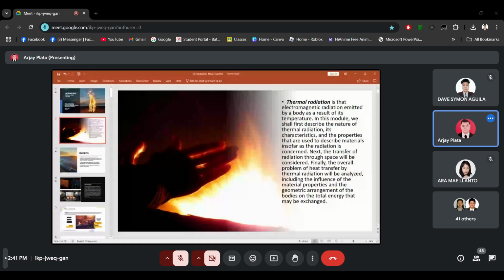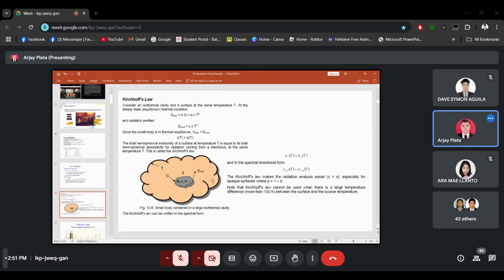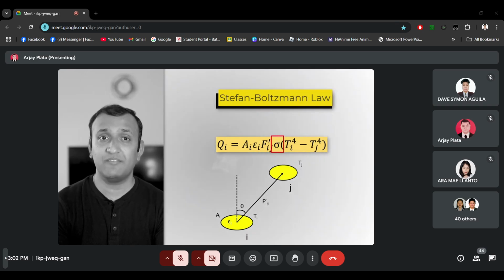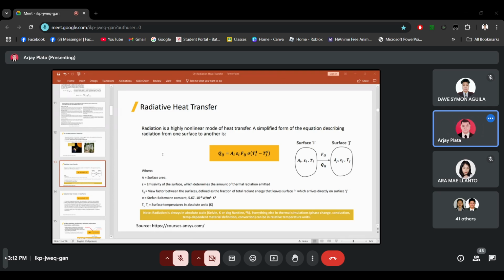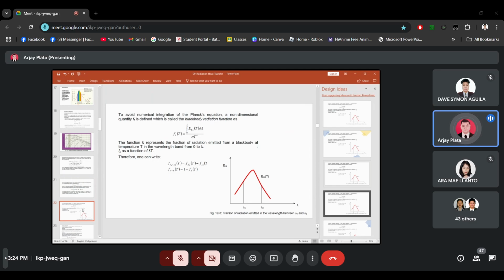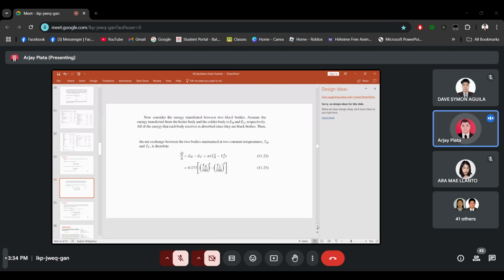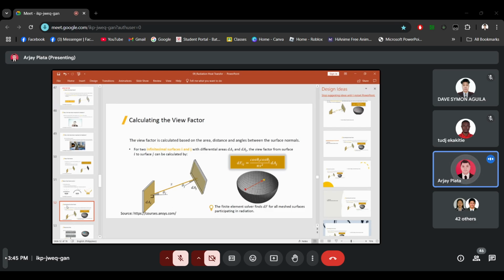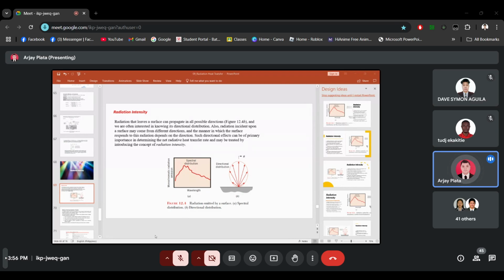HEAT TRANSFER NOVEMBER 13, 2024 AFTER MIDTERMS